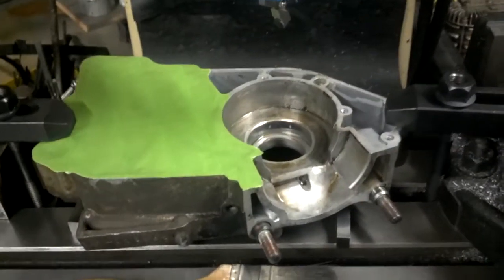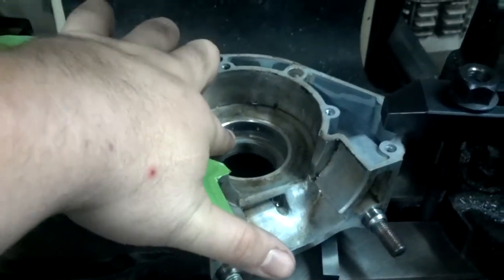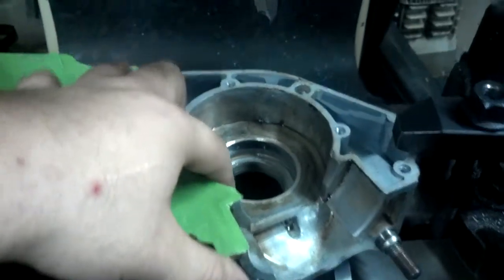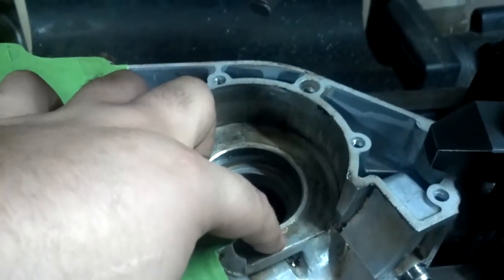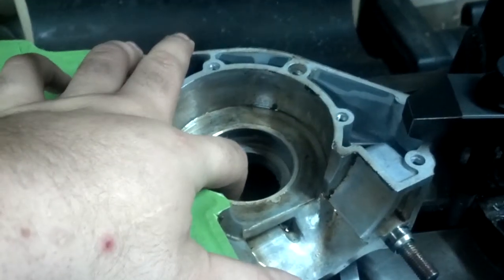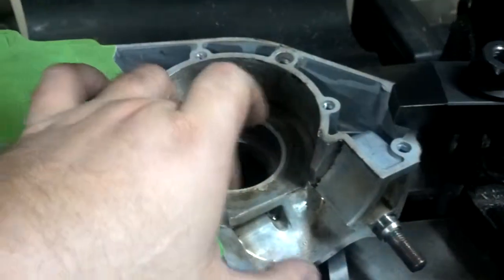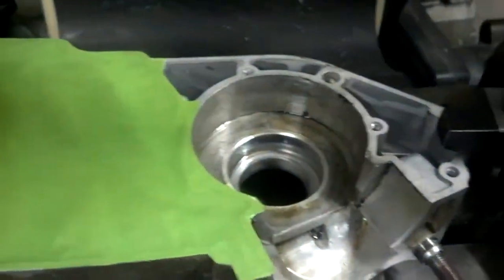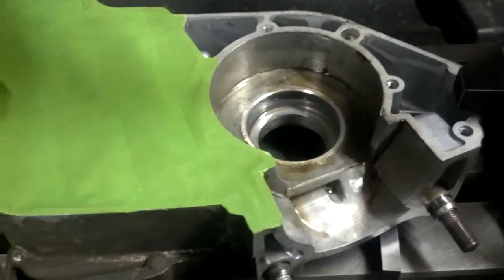Yamaha 175 crankcase repair part 2